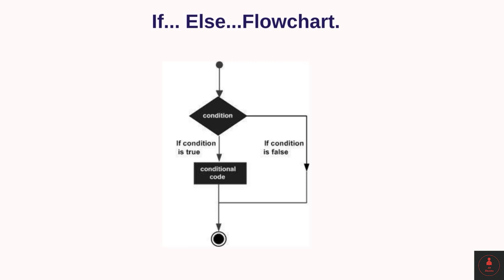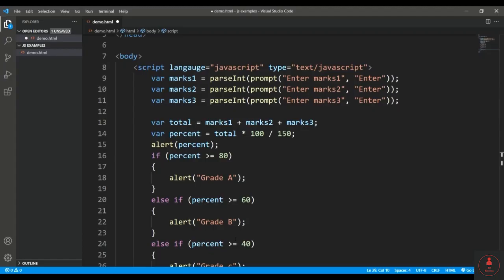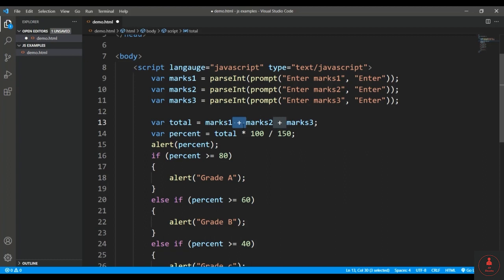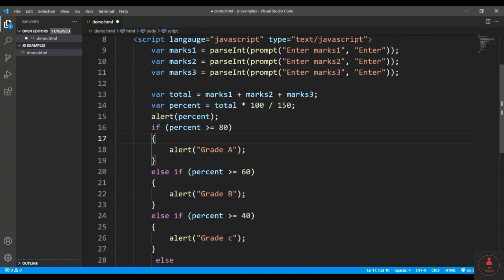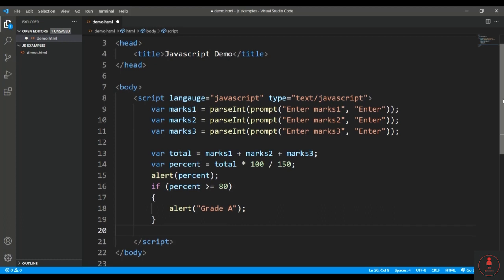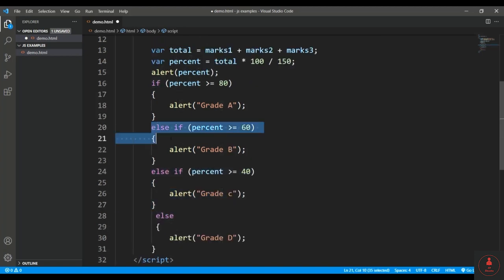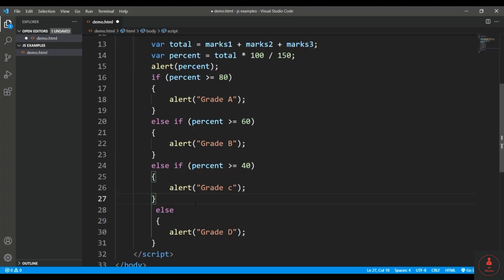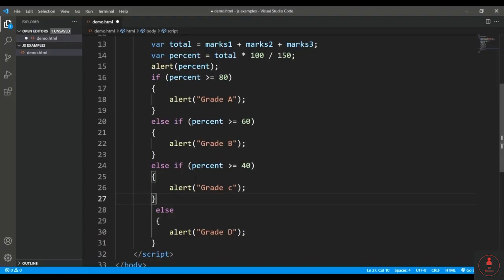05 - JavaScript If Else Statement - JavaScript Course